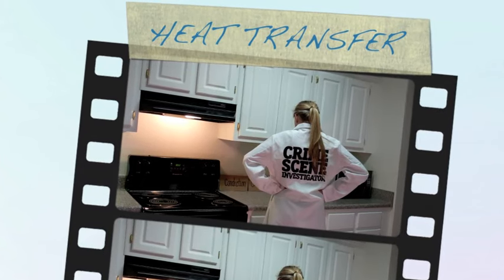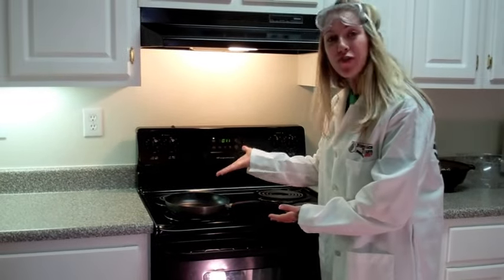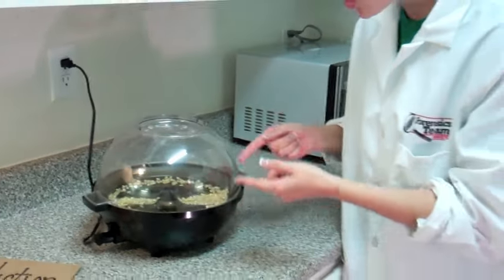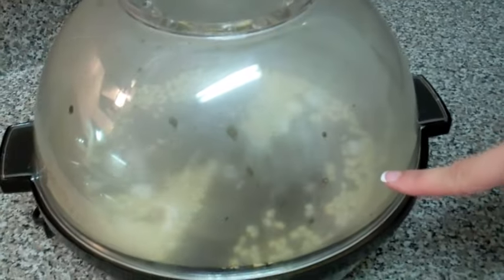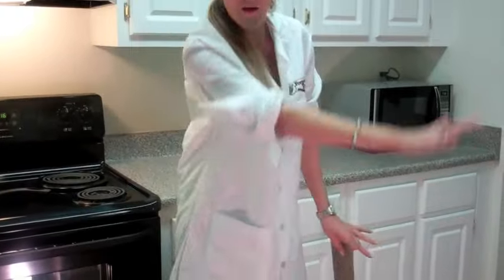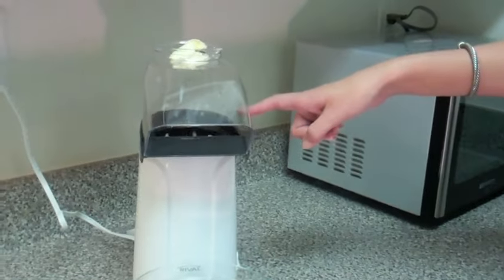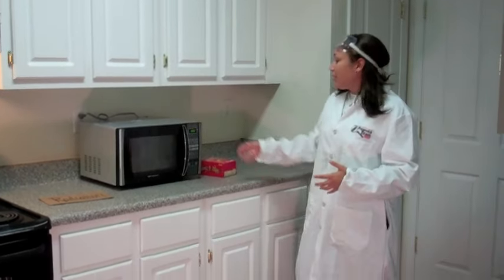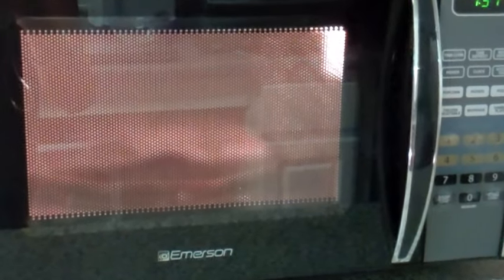Conduction, Convection, and Radiation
This was a video myself and two other teachers created for 8th grade Physical Science.  We are all clearly aware of some of the "nuances" that some of you have kindly, and might I add, not so kindly, pointed out.  For those of you who are not teachers in primary education settings you must first teach concepts before expanding, elaborating, and teaching exceptions.  For 8th grade purposes on the Common Core Standards this video is accurate and I believe extremely helpful for those who may need clarification on this challenging topic for that age group.

I would like to ask that people refrain from using any more vulgarity in the comment section.